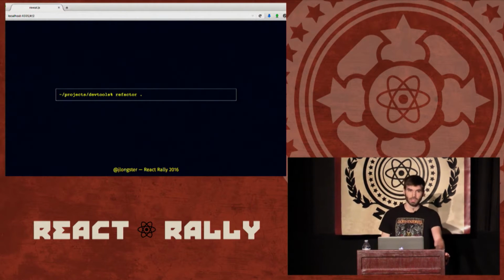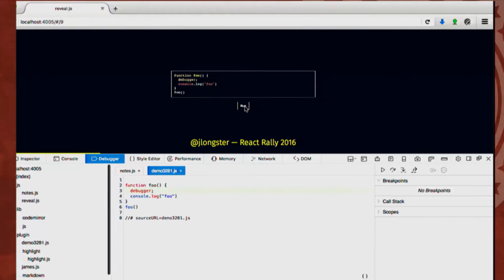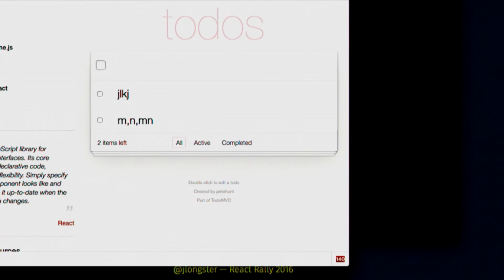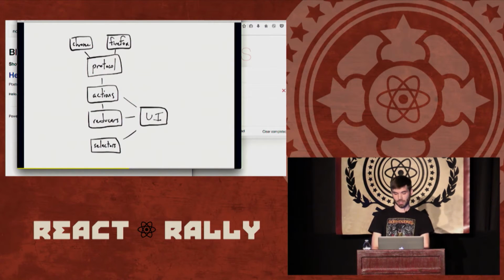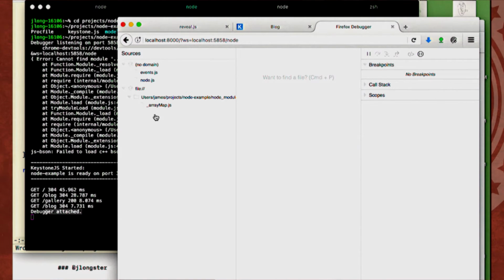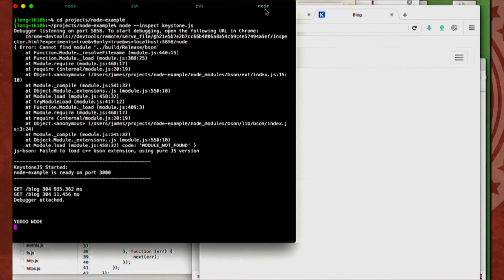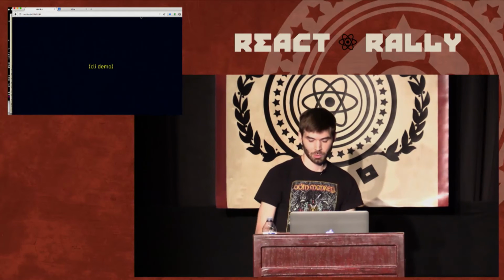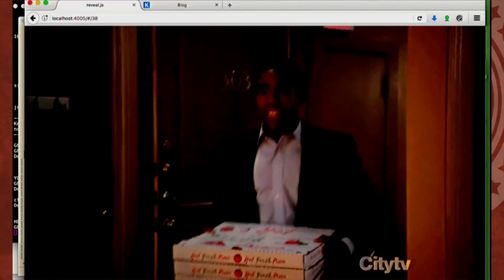James Long - Debugging Your Debugger